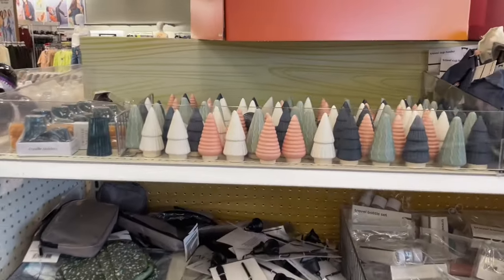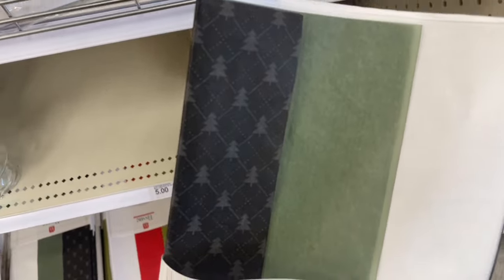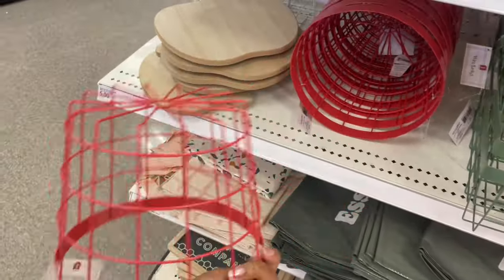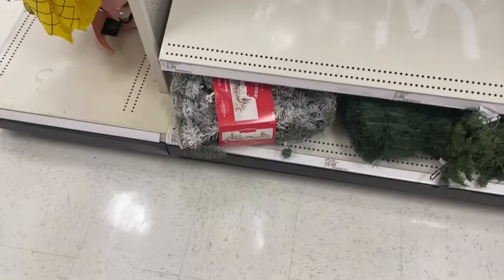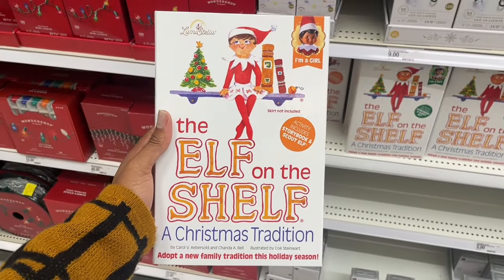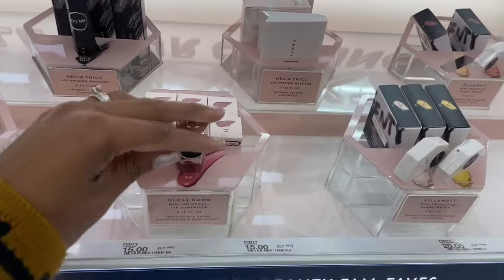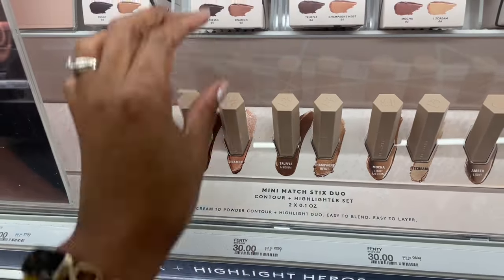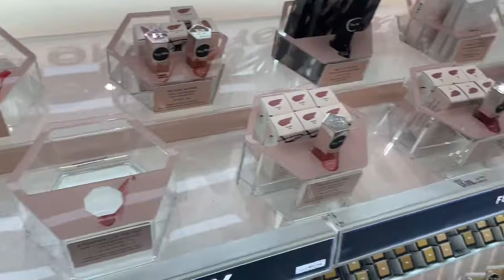🎄 NEW TARGET DOLLAR SPOT CHRISTMAS VLOG | home decor 2023 Must Haves | SHOP WITH ME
Hey WAM Fam! Welcome back to another Target Dollar Spot shop with me! Today we're going to be checking out all of the NEW 2023 Christmas home decor items! You won't believe that Target's Dollar spot is trickling in the Christmas Decor this 2023 season. They had mini Christmas trees , snowflake mirrors and reusable Christmas totes! They items are versatile and can also be used for a Christmas coffee bar as well. It's also TARGET CIRCLE week with 40%off all Christmas Lights. I'll also be showing you the NEW FENTY SNACKZ line by Rihanna! This mini makeup items would make great Christmas gift or stocking stuffer this 2023 Christmas! Let's browse and see all the NEW home decor they have THIS WEEK for this CHRISTMAS 2023 season. Enjoy!